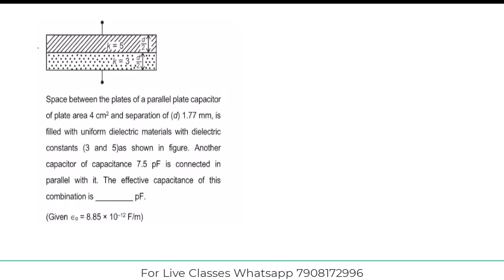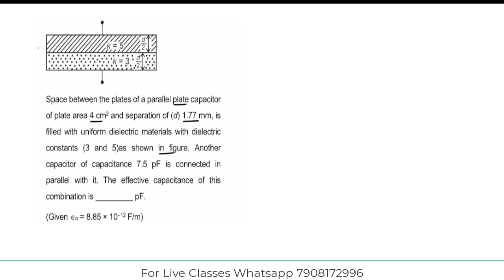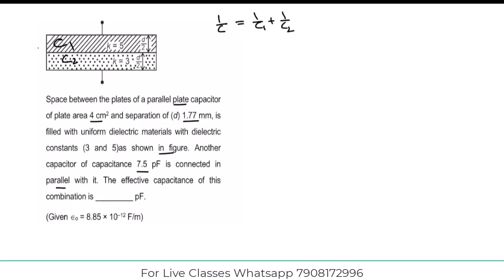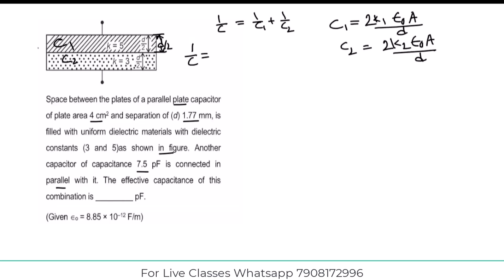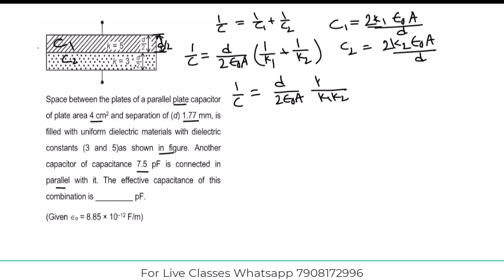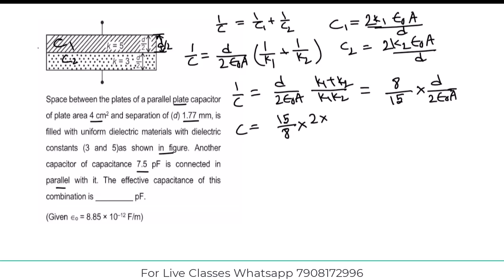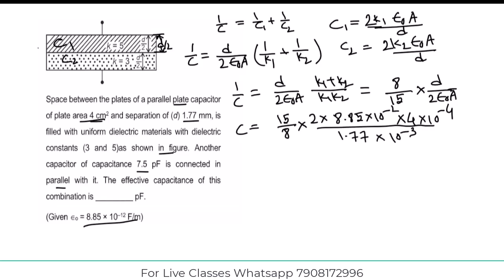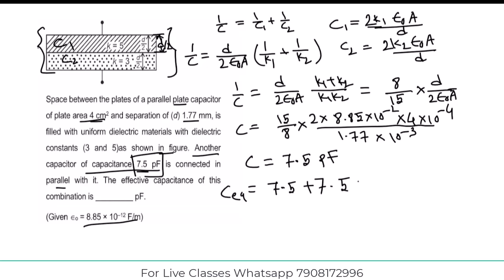JEE Mains 2025 Physics | Mixed Dielectrics in Capacitor | Effective Capacitance Trick Explained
JEE Mains 2025 Physics – 8th April Shift 2 (Memory-Based Question)
In this video, we solve a capacitor-based problem where the dielectric material is non-uniformly filled between the plates. Such problems test your understanding of dielectric combinations, parallel-plate capacitor physics, and effective capacitance concepts — frequently asked in JEE Mains.

📌 🧠 Question Summary:
You're given a parallel plate capacitor with area 4 cm² and plate separation of 1.77 mm, filled with two different dielectrics (k = 3 and k = 5) in two equal halves. Another capacitor of 7.5 pF is connected in parallel with it. You are asked to calculate the effective capacitance of the combination.

📚 Concepts Covered:

Dielectric-filled capacitors

Capacitor in series (due to different dielectrics)